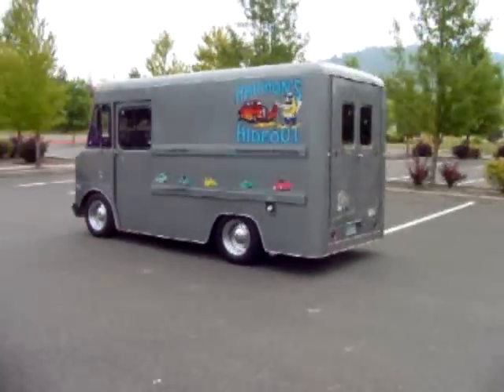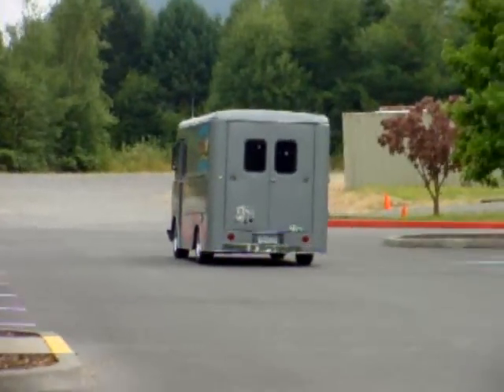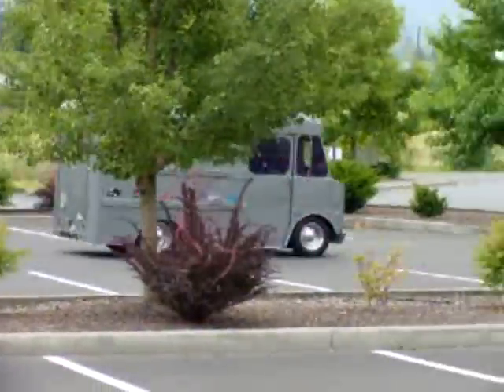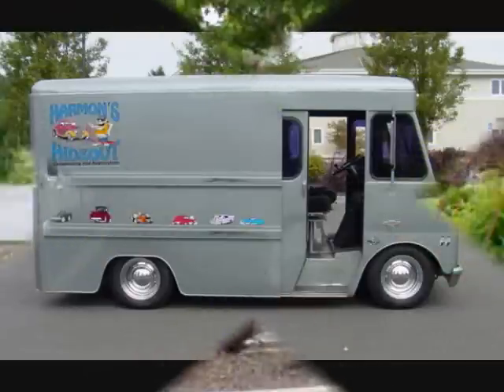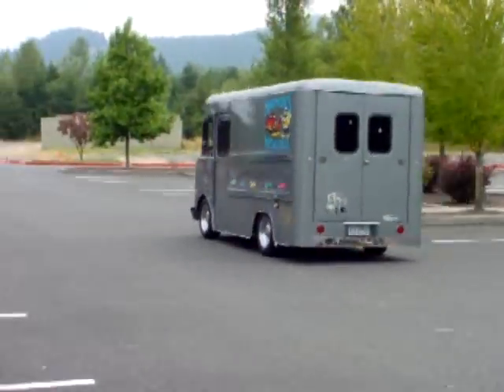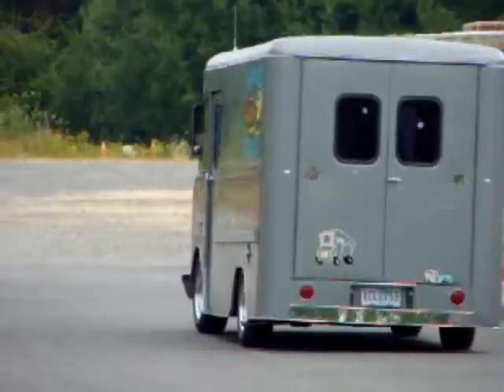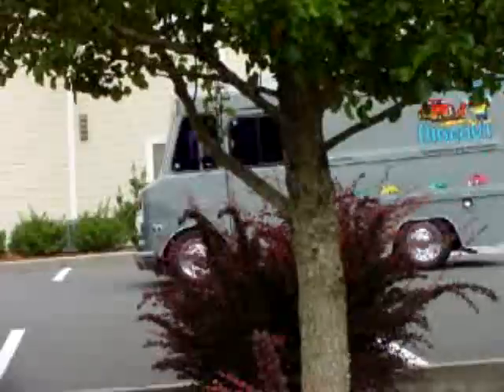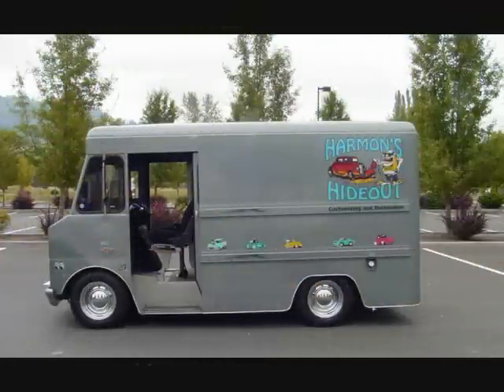67 C10 Step Van - Great Shape - SOLD!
Just had a person call and say that the word SOLD did not appear in the title for this van.  Not sure how he viewed it--but I can see from our end that it says SOLD in the title.  So, in case there is somebody else out there that does not see the word SOLD in the title--It is SOLD!  I have even called the person who bought it to see if they wanted to sell it--they laughed!!!  So, please don't ask us to call them again--they are very happy with it!

This 1967 C10 Step Van is in great shape inside and out.  It's powered by a 250 c.i. 6 cylinder 3 speed manual transmission.  It runs very well, has newer tires and wheels, good brakes, a recent tune up, the side panels have been replaced, there's no rust, windows are tinted, it has bucket seats, it's been lowered, the clutch and exhaust have been replaced and the interior of the box is carpeted.

This is a great buy on a ready to go van.  Some of the many uses could be, ice cream truck, parts truck, memorabilia or show 'n shine products distribution van OR maybe a great van for wind surfers.  Anything is possible and at this great price for a ready to go van--this one won't be around long!

Interior dimensions: from back of seats to rear doors, 8', wheel well to wheel well 48", wheel well length is 4', wheel well width is 11".  Overall side to side width is 70" inside.